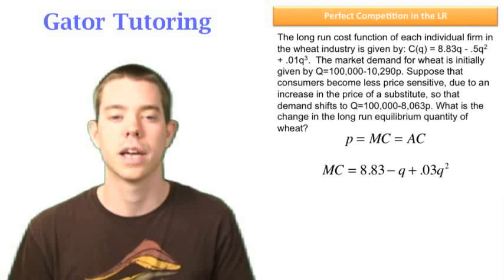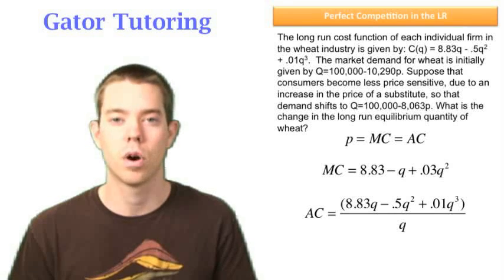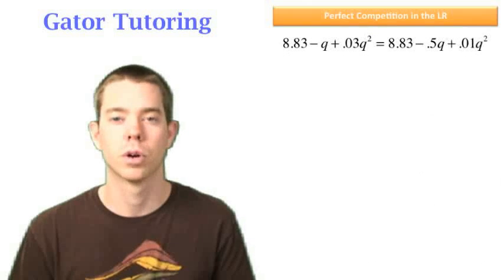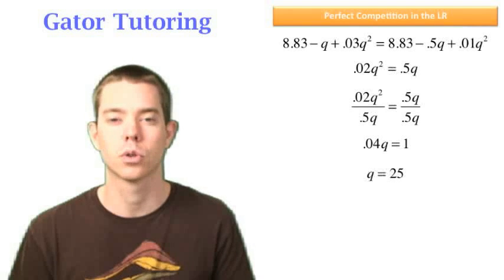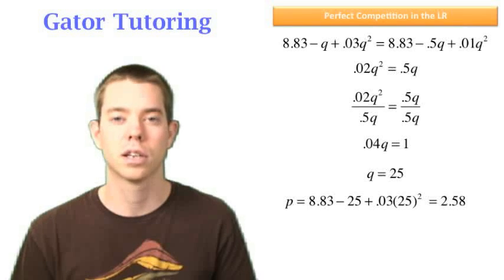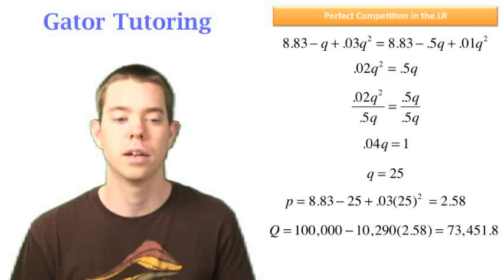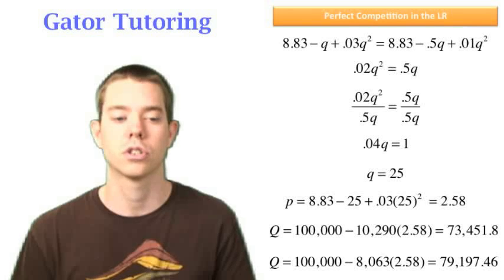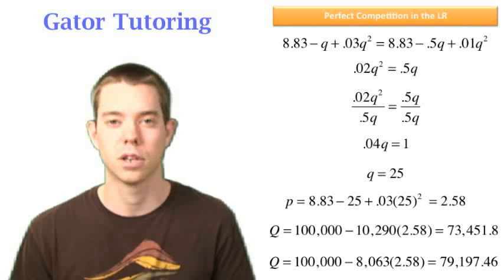Perfect Competition in the Long Run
This video explains perfect competition in the long run